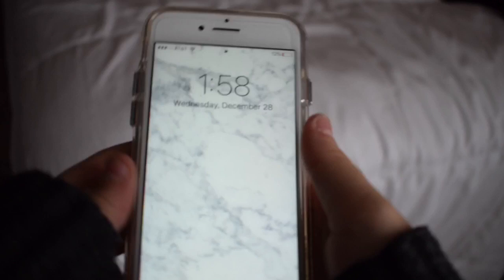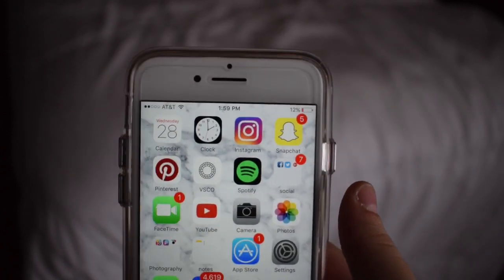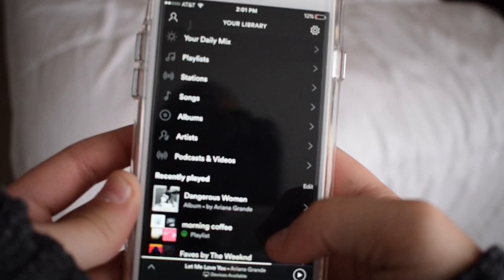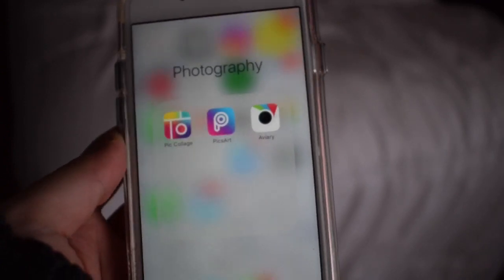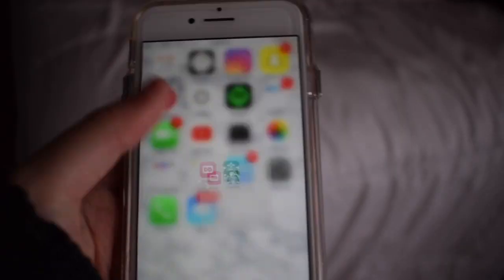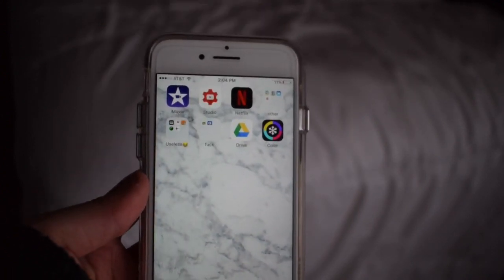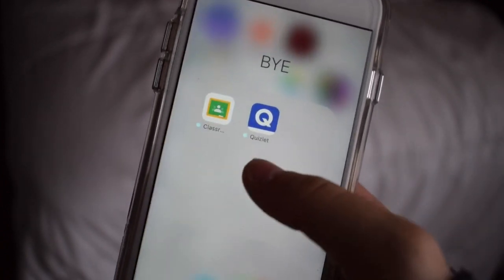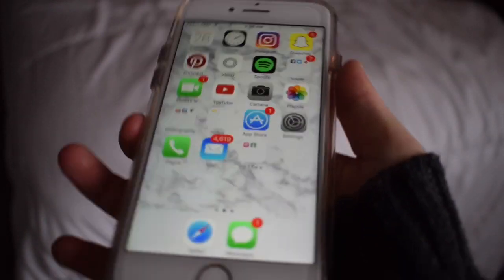What's on my iPhone 7!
---LINKS---

Age- 15
Grade- 10 (sophomore)
Camera- nikon d3300
Editor- imovie
Partnership- stylehaul

Xoxo, Marisa